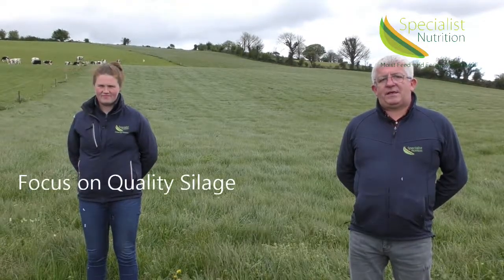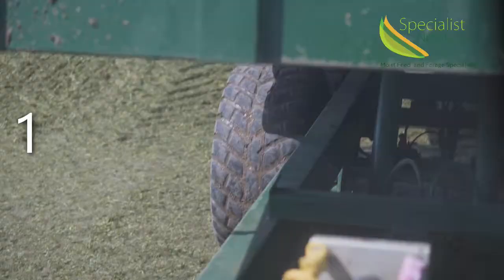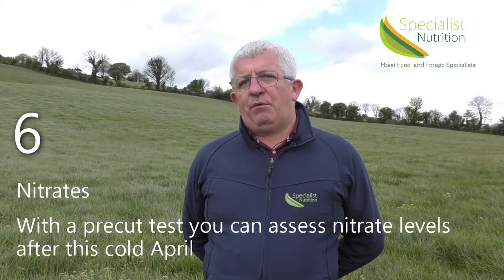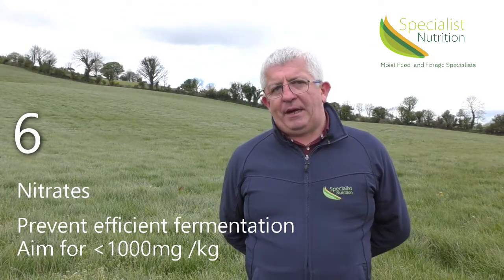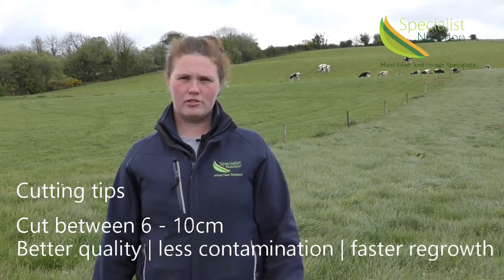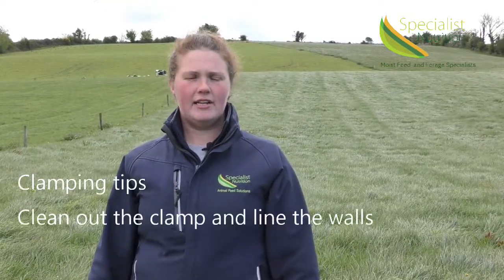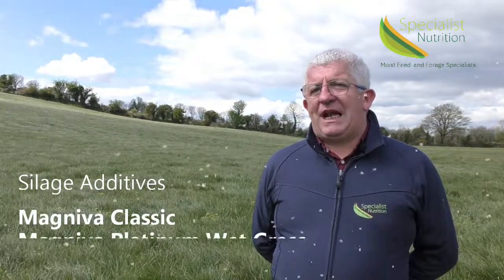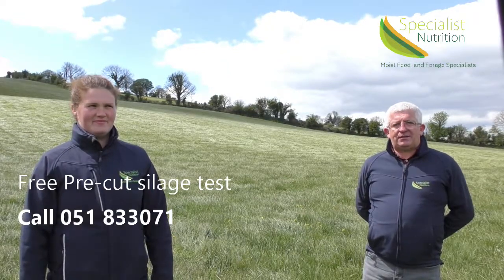Specialist Nutrition | Silage focus with Cork Holstein Friesian Club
Rachel McCarthy and Pat Coakley talk through the A-Z of silage making;
The parameters for precut testing
Tips on mowing and ensiling
Magniva silage additive range